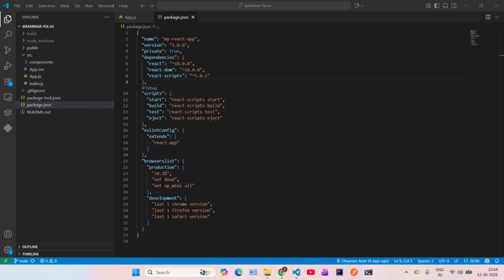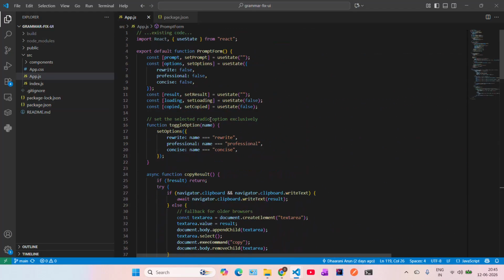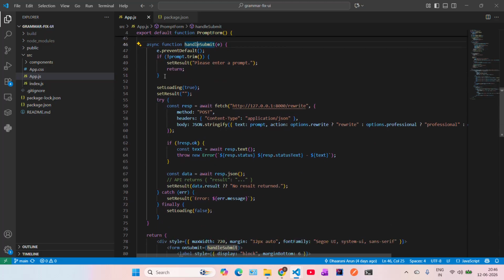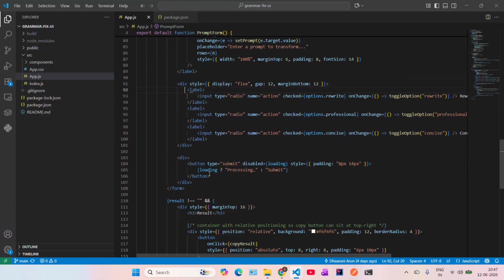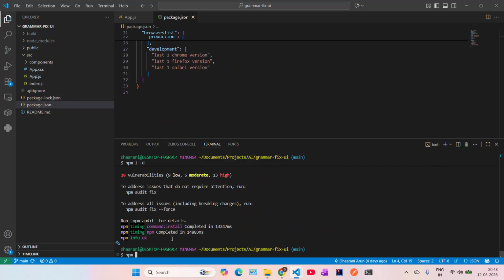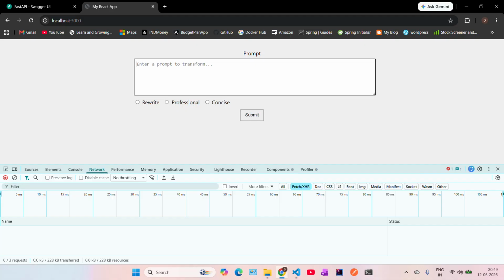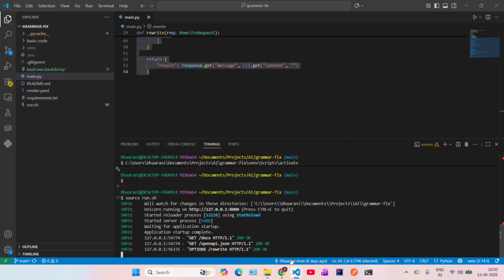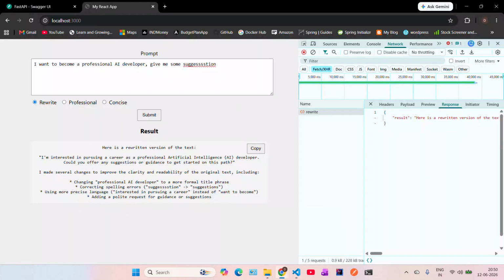Building React Frontend for AI API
Learn
React.js form handling
Do

Create UI:

Text area
Dropdown
Submit button

Connect UI to FastAPI.